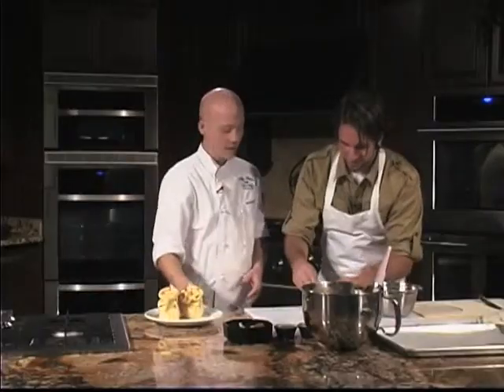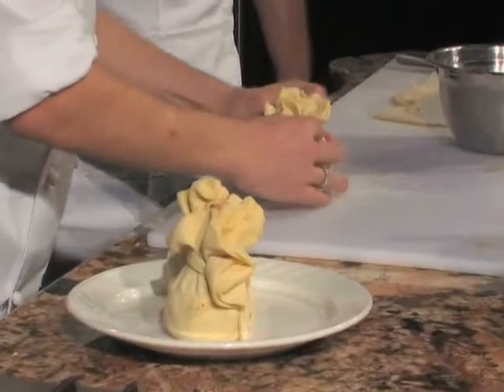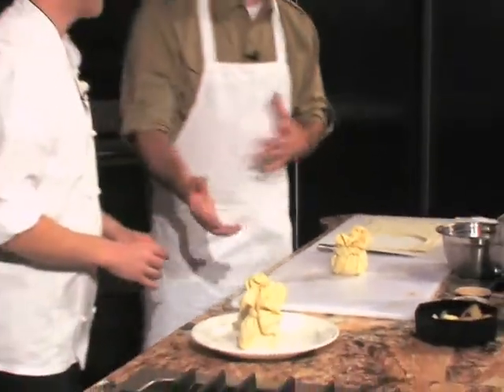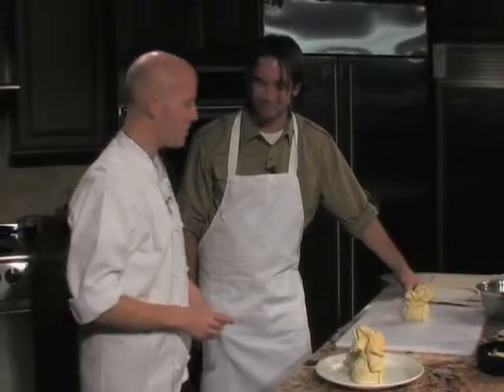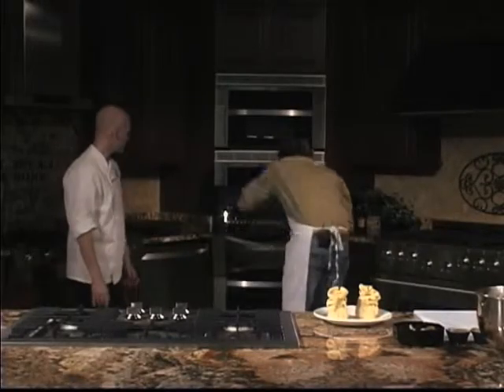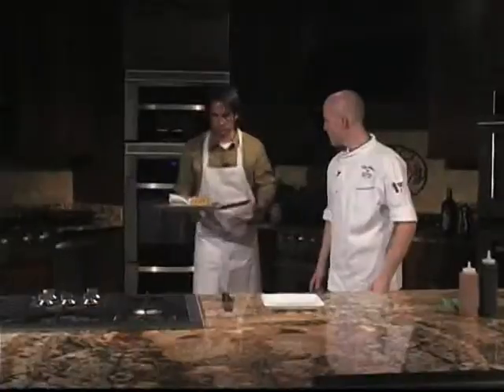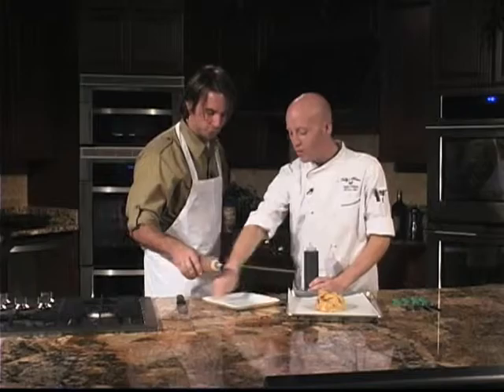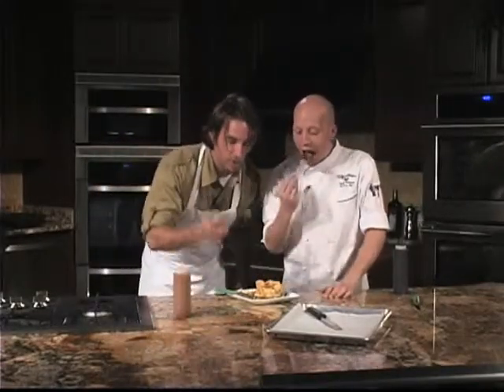Homemade Apple Tarts Part 2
Country Giant morning deejay Gator Harrison invited Hartsville's Chef Tully Wilson to share his recipe of some fancy-looking yet easy-baking hot, homemade apple tarts.